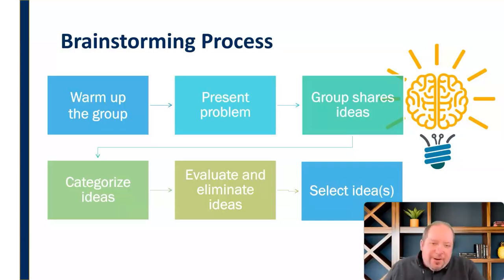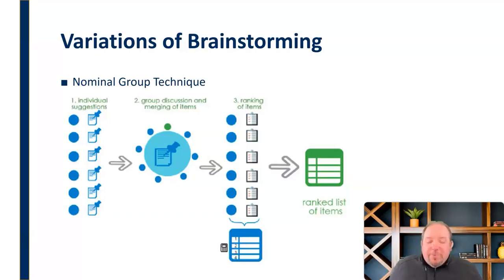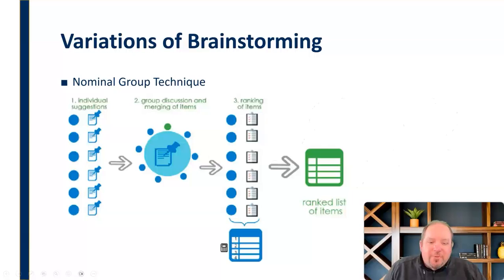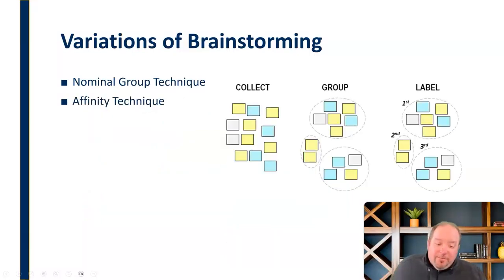Enhancing Creativity in Groups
Mini-lecture on the critical element of creativity in small groups and strategies for getting the most out of a group creatively.